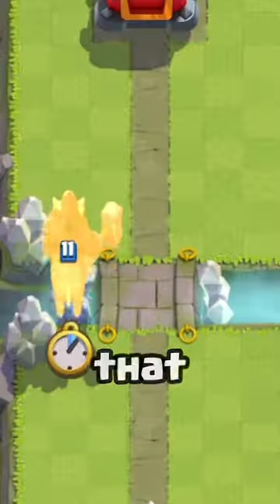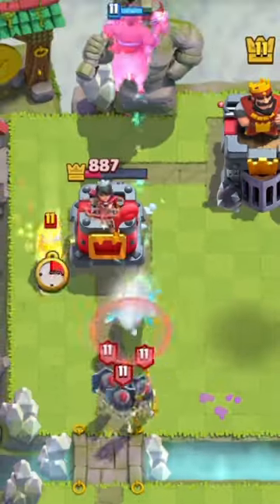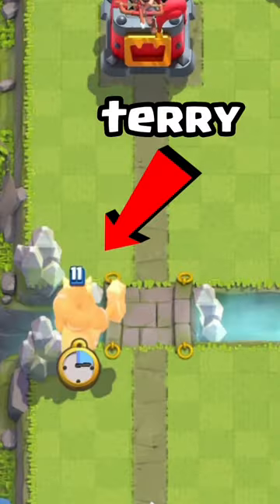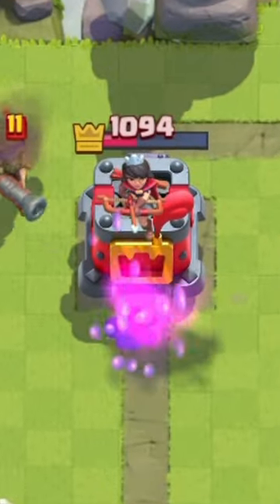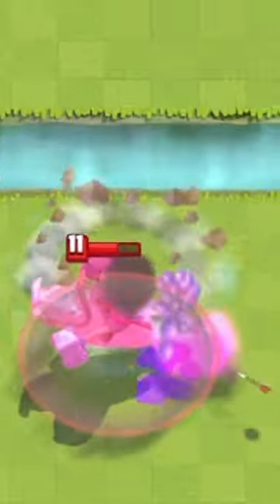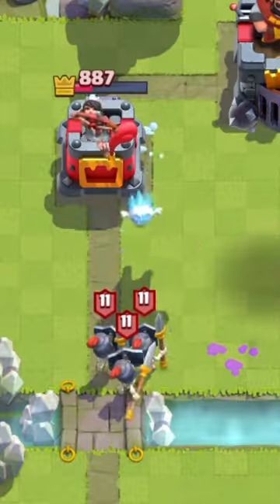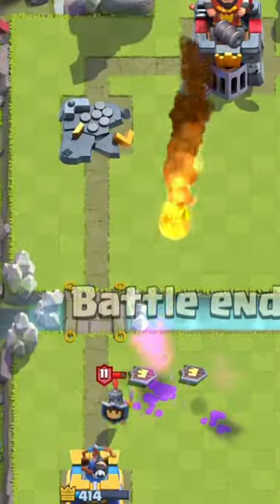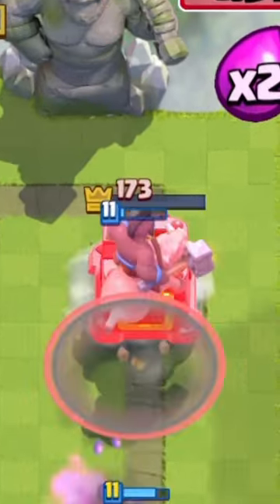NEW SUPER CHAMPION 🤬⁉️